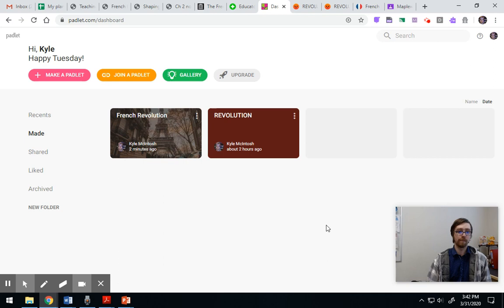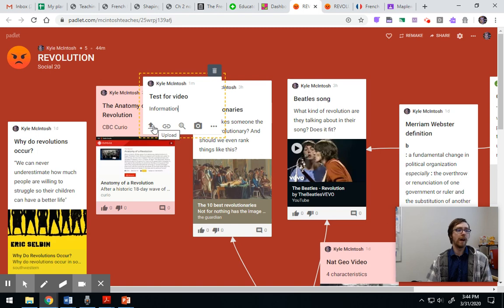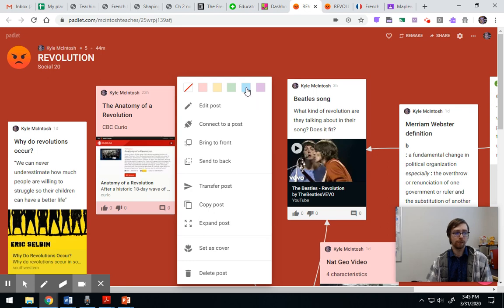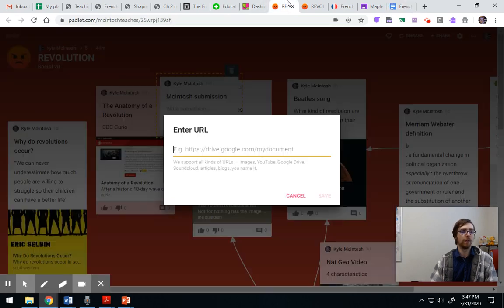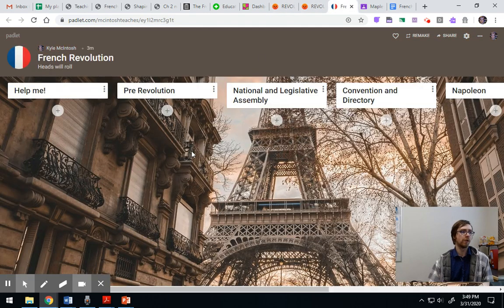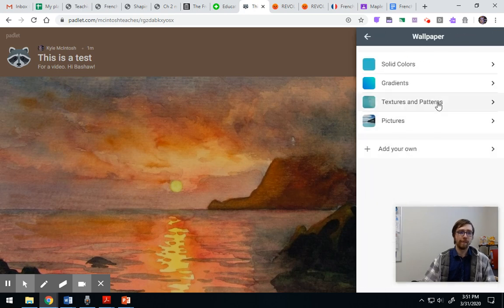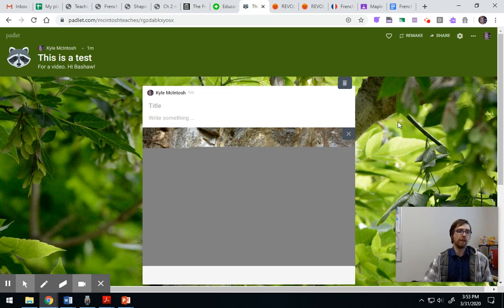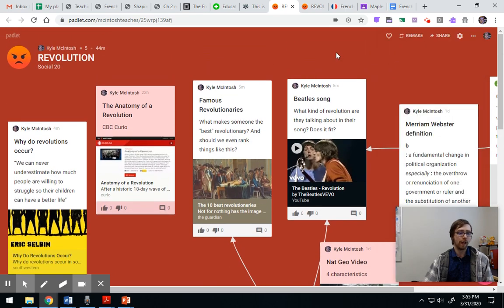Bashaw School Tech Tips: Padlet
This tech tip video shows you the options available in padlet both as a user on a padlet and creating one. It showcases the options available to you.